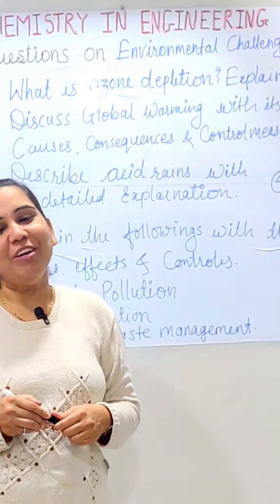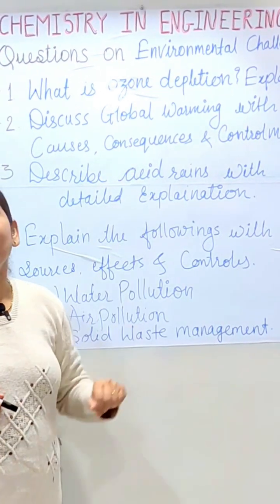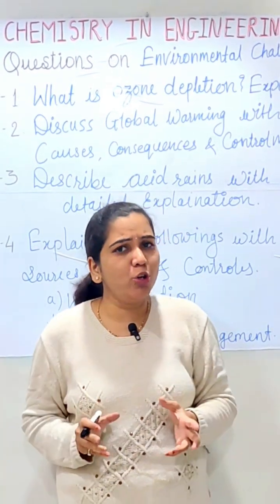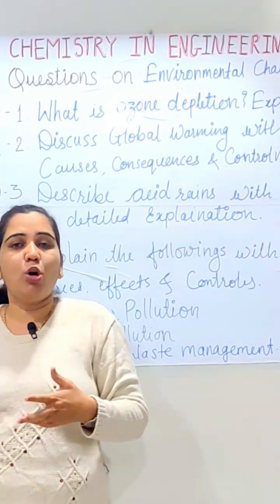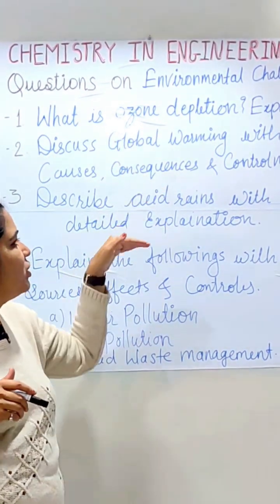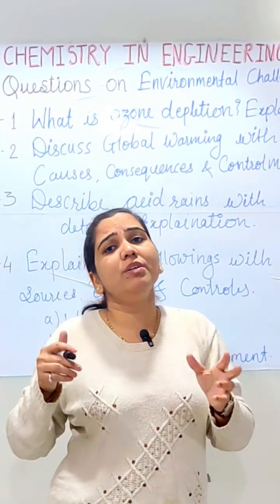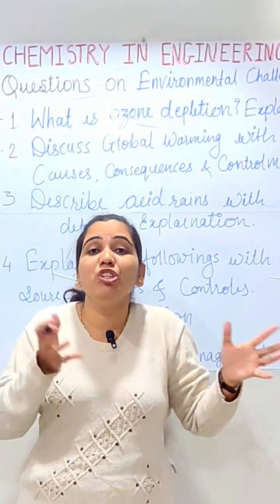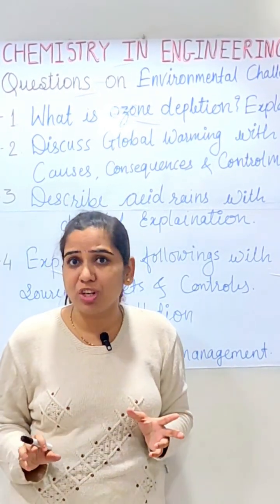Environmental challenges Questions and answers/chemistry/Dr. Jyoti Shegokar